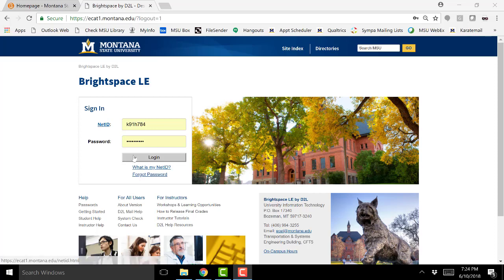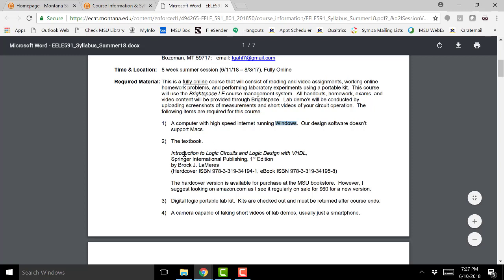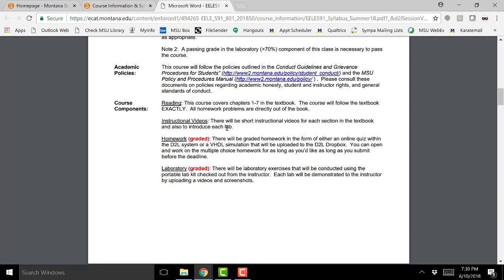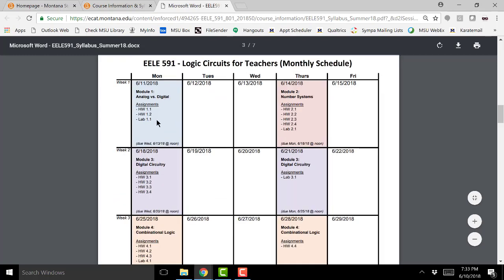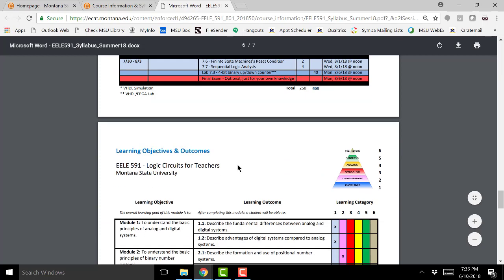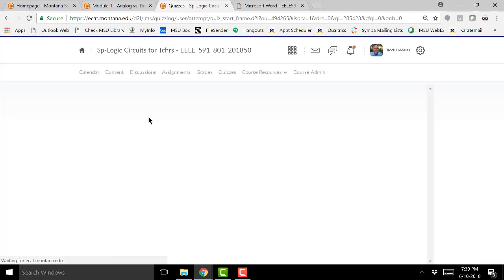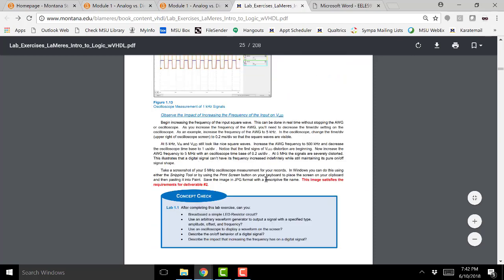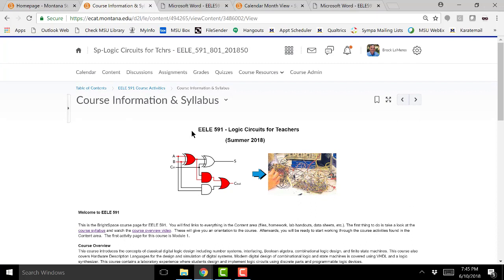EELE 591 - Course Overview (Summer 2018)